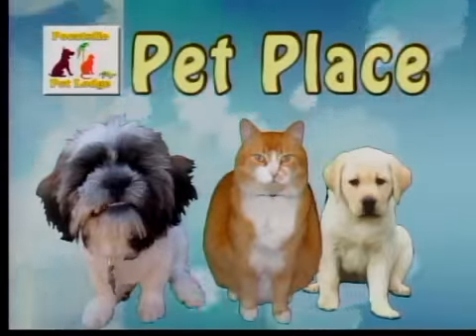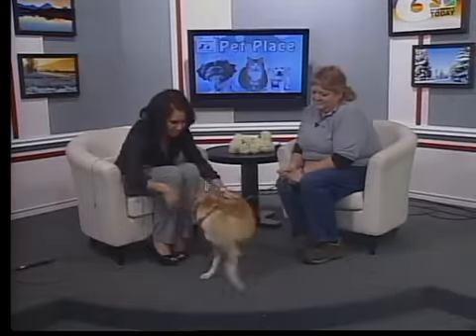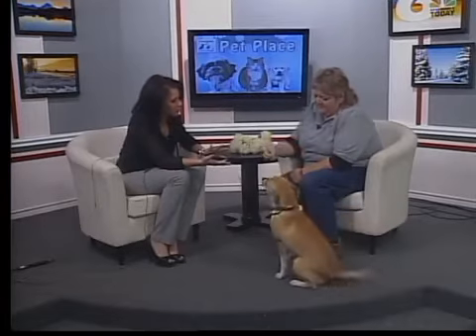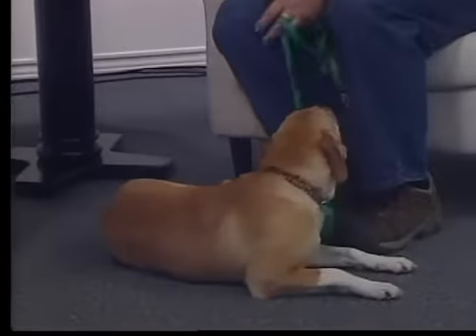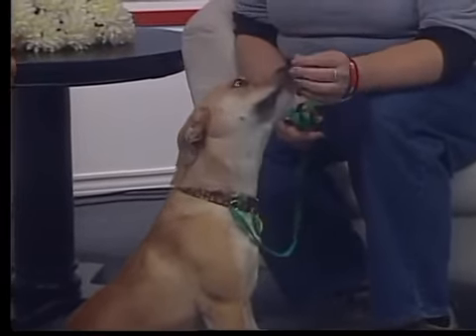Pet Place....A Loving Dog In Need Of A Home...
Today we had Pet Place, a sweet little girl who is in need of a good home. Also, some tips on walking your dog everyday.